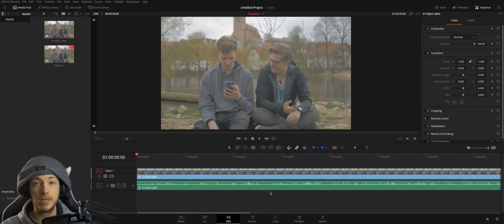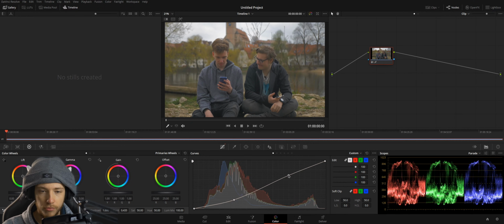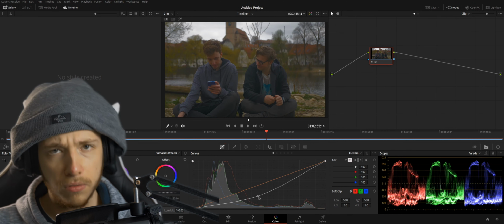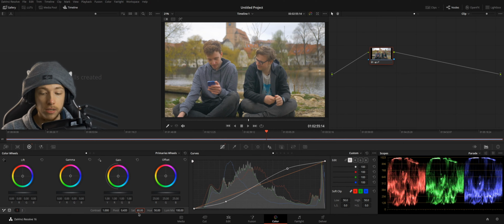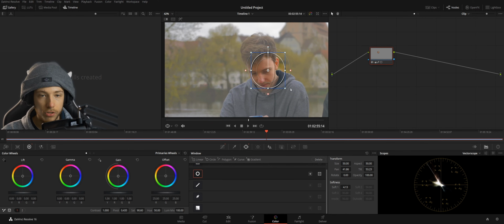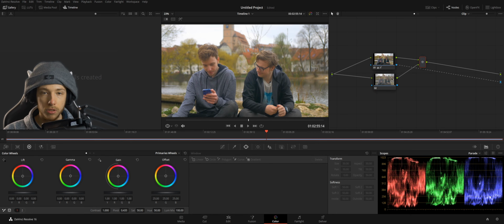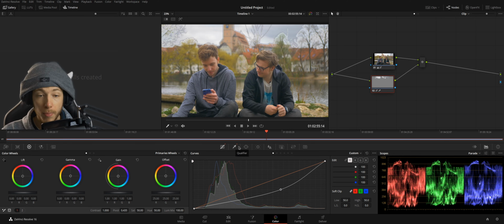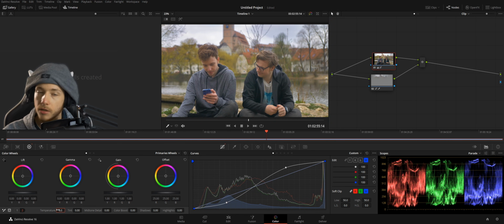Color Grading [| Davinci Resolve |] Basic Tutorial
In this video I show you how to basic color grade in Davinci Resolve !

[ Social Media ]